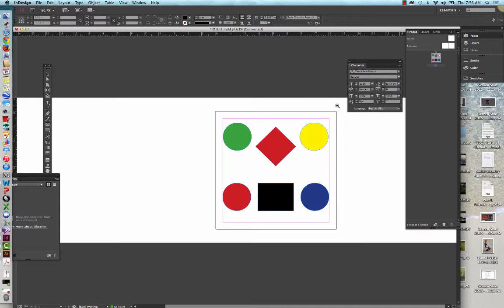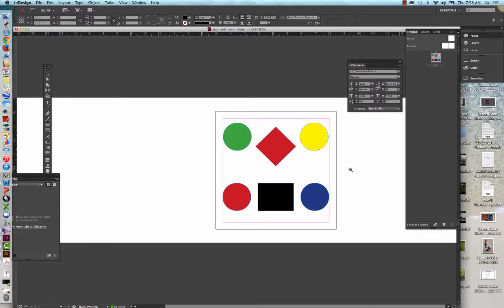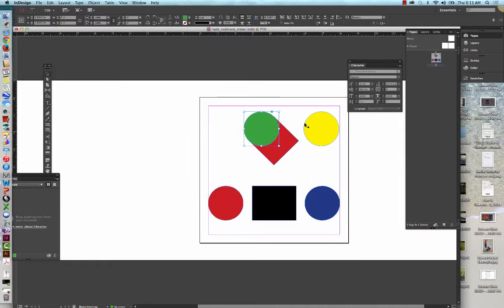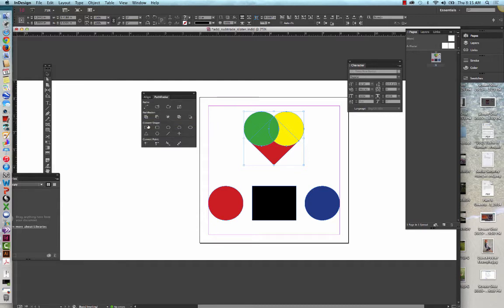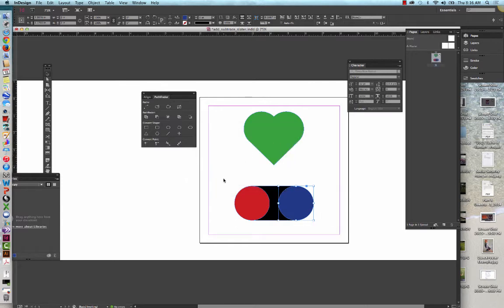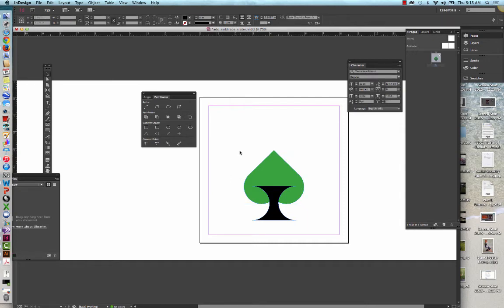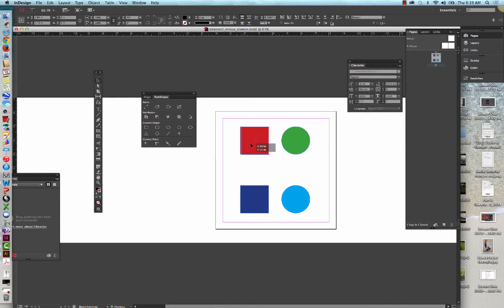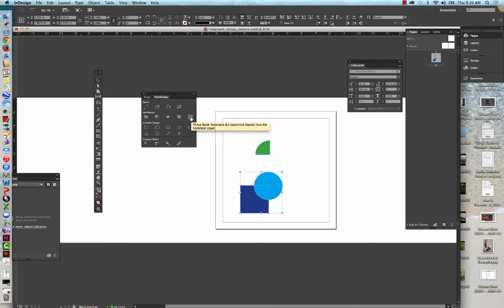Chapter 8 Demo (1)